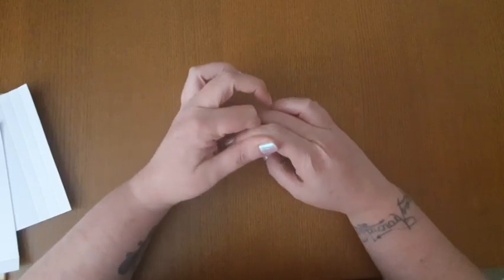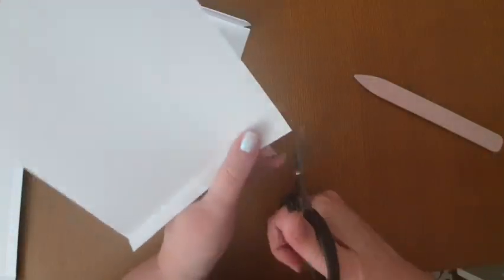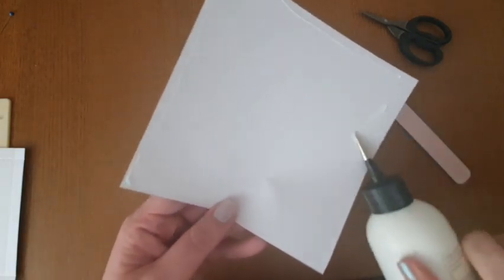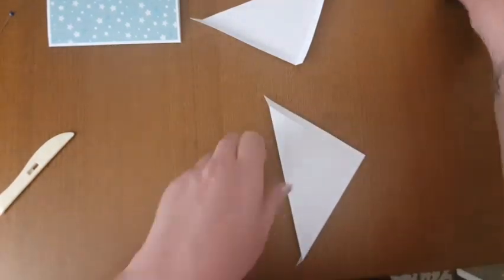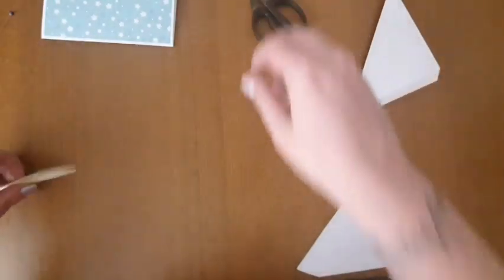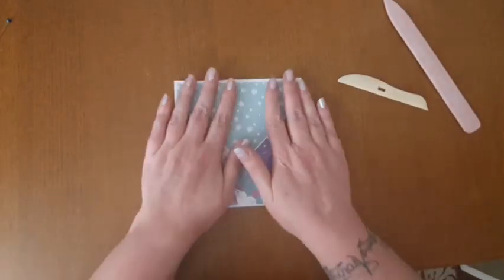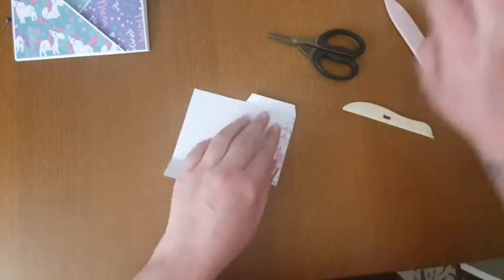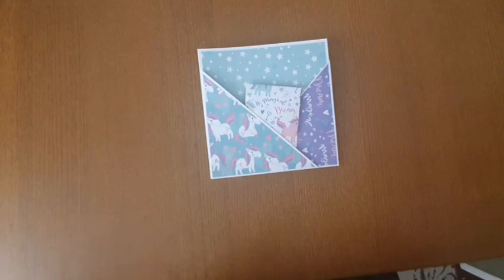Quick and easy loaded pocket and dinky envelope tutorial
Hi guys
After I sent my challenge entry into the fabulous Aimee, I have been asked to show how I made the loaded pocket and dibky cards and envelopes.
TFS
love Steffi xx